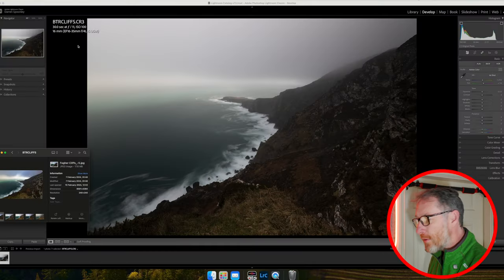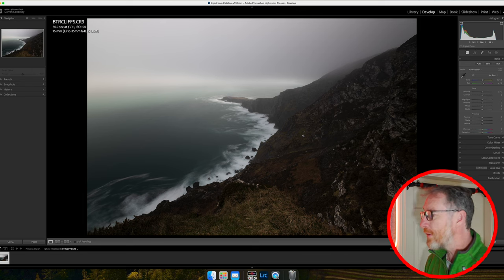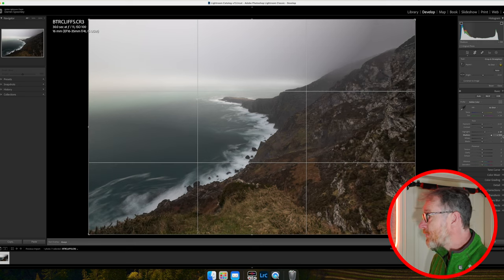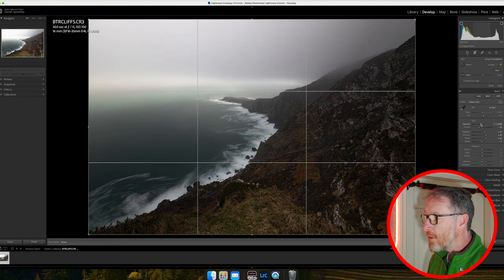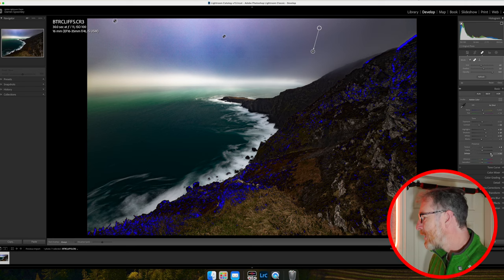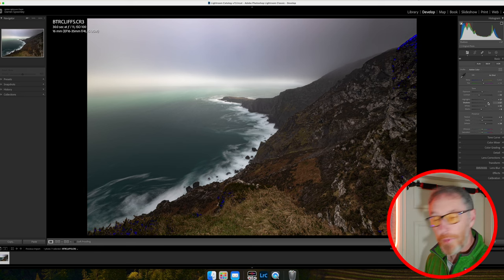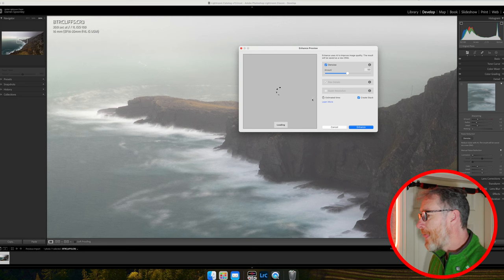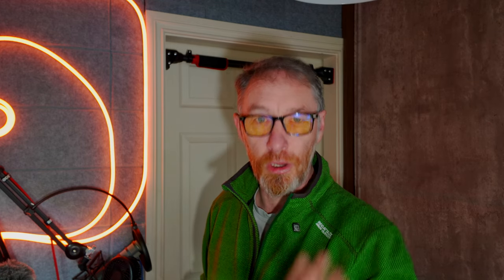RAW file Processing ,Lightroom Editing Walkthrough start to finish EP3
When I arrived at the location for this shoot, I had some great light bouncing all around me and even had a partial rainbow to play with, however, it wasn’t long before all that was to change and the weather would close in and effectively make my subject vanish.

In this video, I want to delve into the behind-the-scenes of editing images from my recent landscape photography shoot. Join me as we explore the workflow of my editing process, my reflections on each image, and the lessons we can extract together.

Lenses:
Canon 16-35mm F4 IS USM L
Canon 24-105mm F4 IS USM L
Canon 70-200mm F4 IS USM L
Canon 50mm F1.8
Sigma 160-600 Contemporary
Sigma 24-70 f2.8
Sigma 24-105 f4

Tripods:
joby Gorillapod 3k Kit